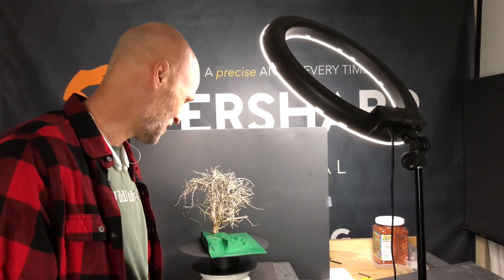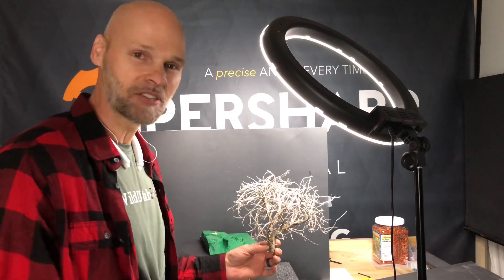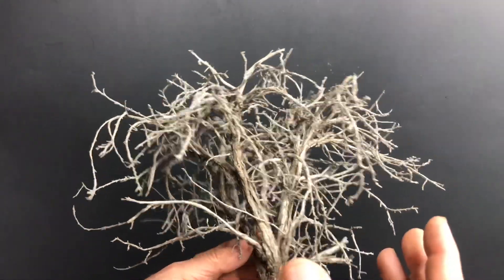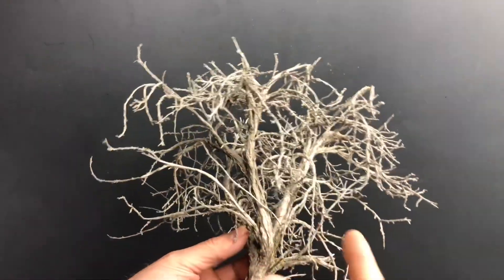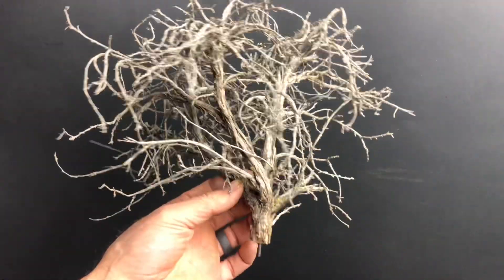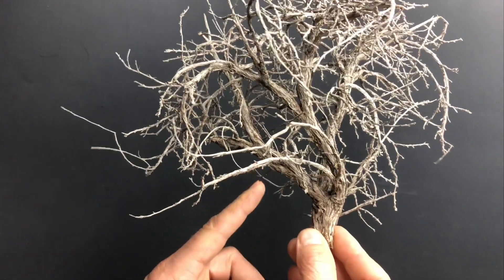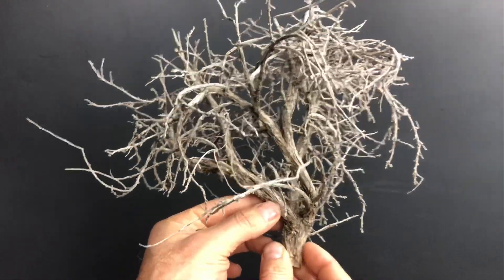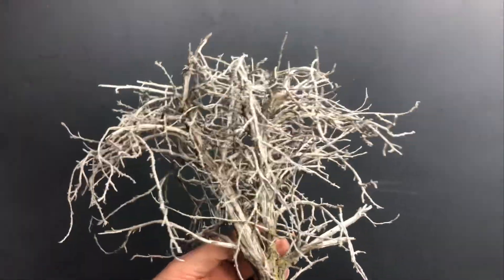Tell Me What To Create Next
Comment what you think I should do to create my next tree!